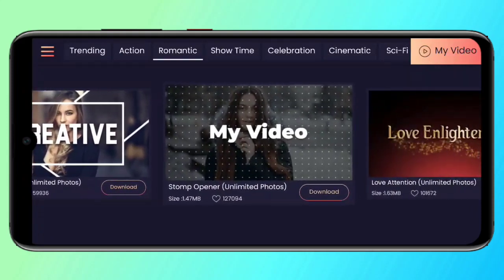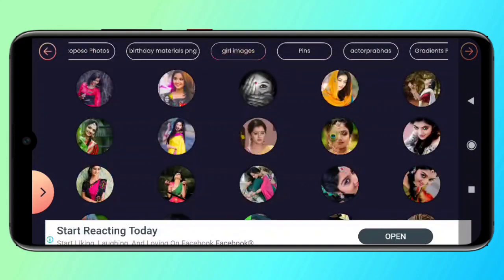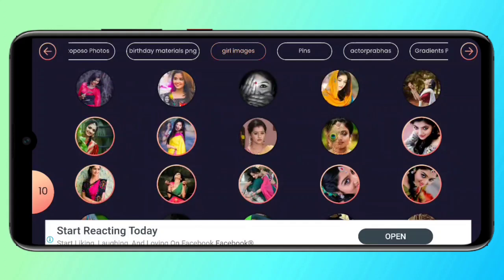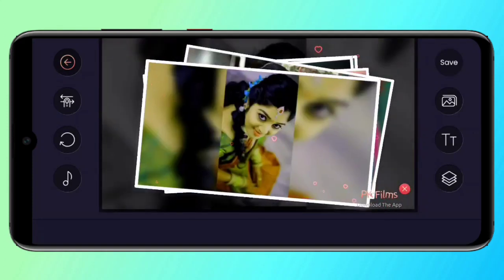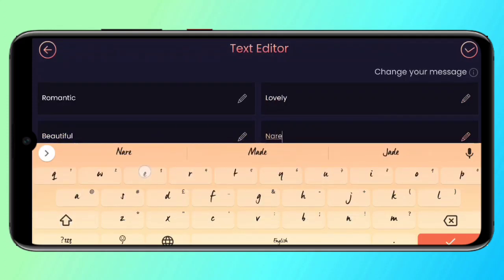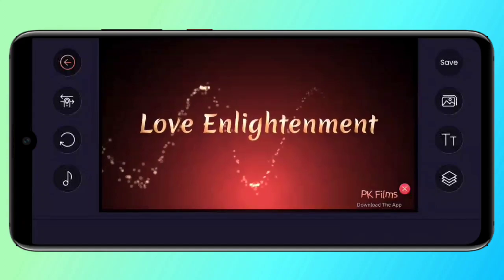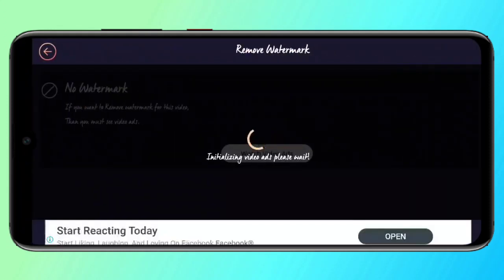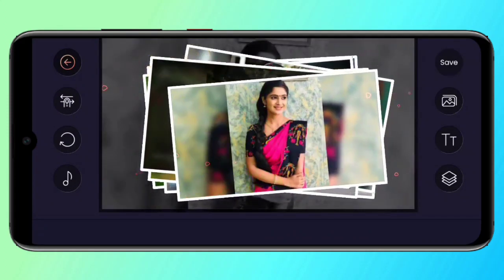How to make slide show with our photos | how to make new video editing in mobile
HD Photo , Video , Logos & Intros , 3D Name Art , Birthday Editing , Wedding Anniversary , Invitations , CDP Editings

                     📩 Download Links 🔗

⛔ We are not the owner of any video, audio, music or image used in this video.

                               - NARESH ENTERTAINMENTS